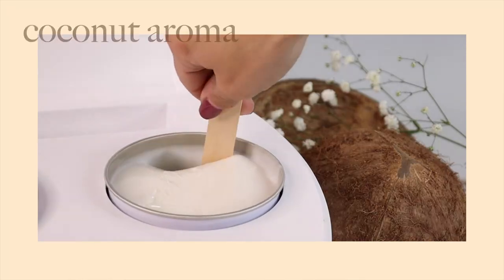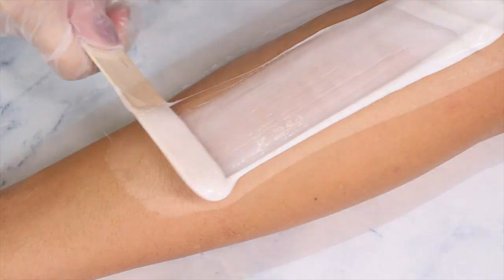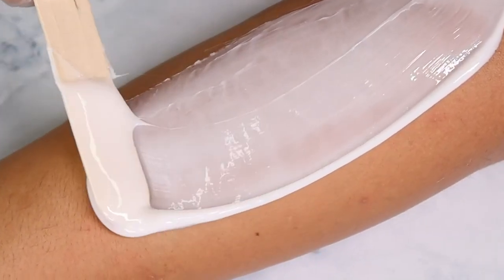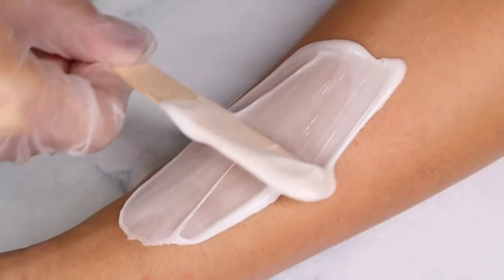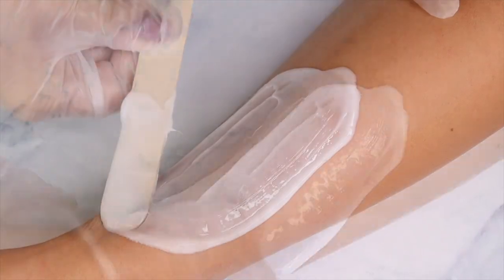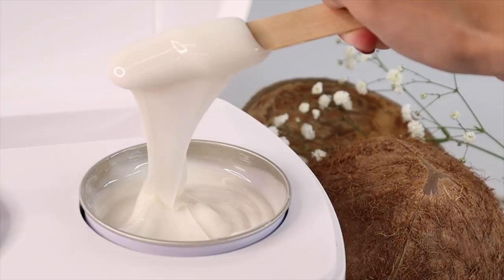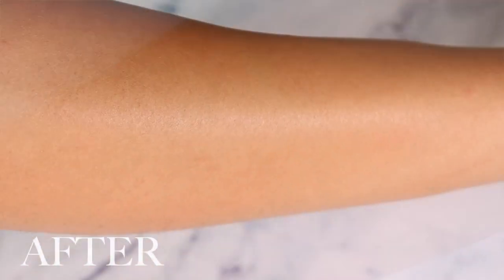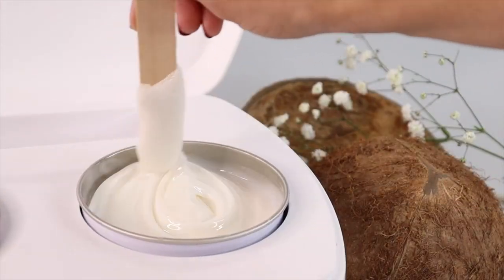Satin Smooth Coconut MultiDirectional Hard Wax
Say goodbye to the hassle of hair removal with our latest innovation - the Multidirectional Coconut Aroma Hard Wax! Our vegan formula is designed for effortless hair removal in all directions, making it ideal for both home and salon use. Infused with a delightful coconut aroma, this waxing experience will transport you to a tropical paradise while leaving your skin smooth and hair-free. Suitable for all skin types, it's time to experience the ultimate in hair removal convenience. Join us and discover the magic of Satin Smooth today!